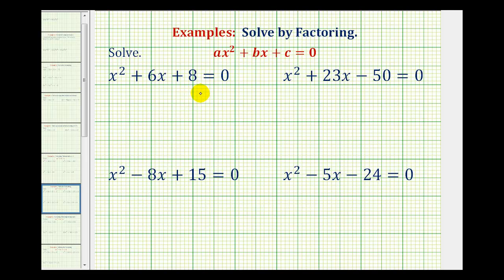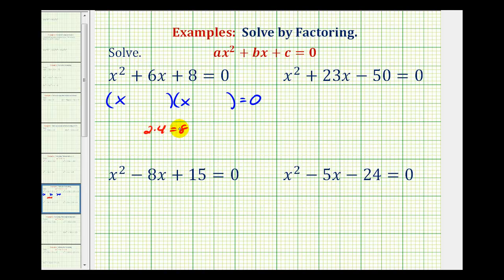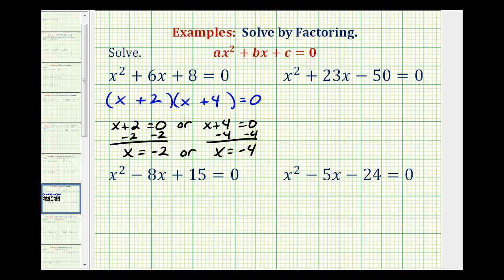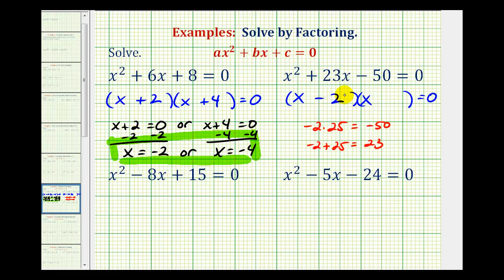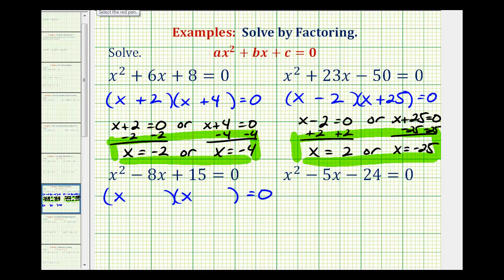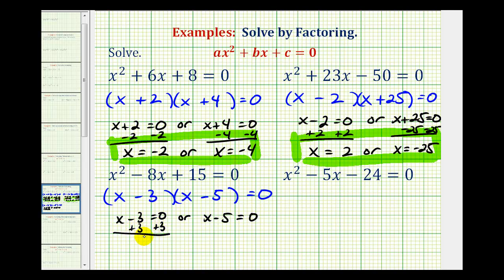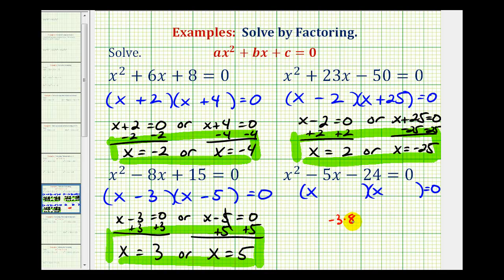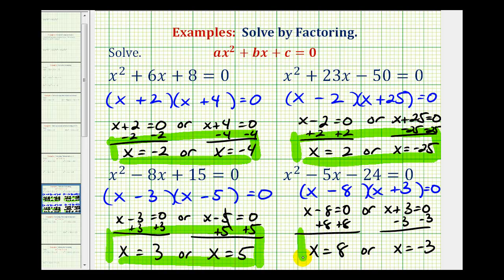Ex: Factor and Solve Quadratic Equations When A equals 1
This video provides examples of how to factor and solve a quadratic equation when the leading coefficient is equal to 1. (a = 1)